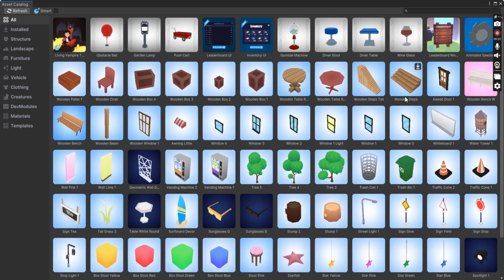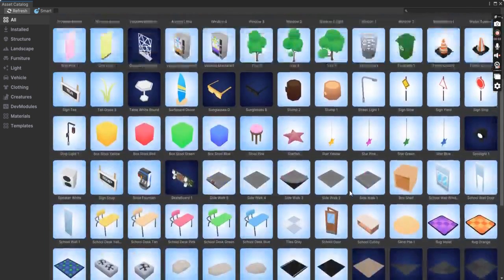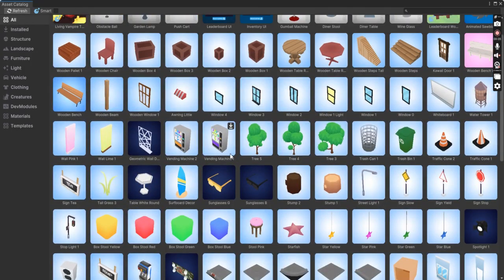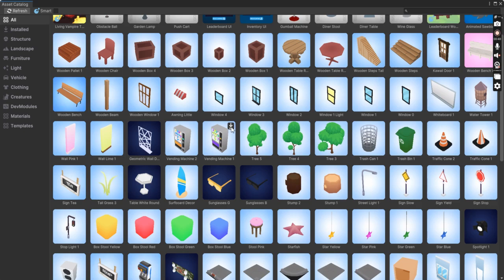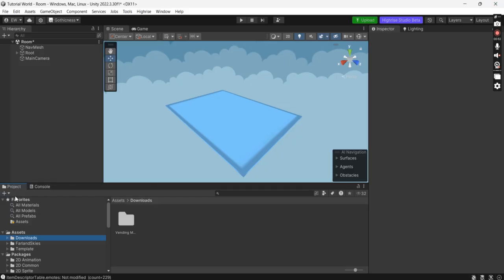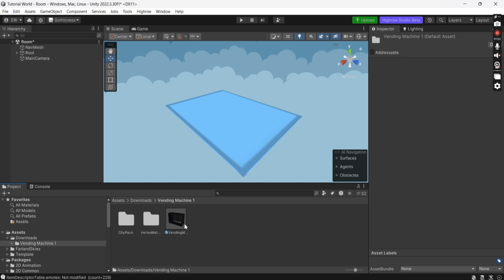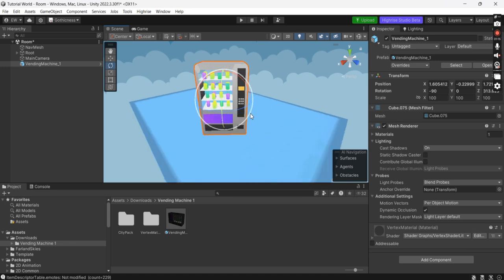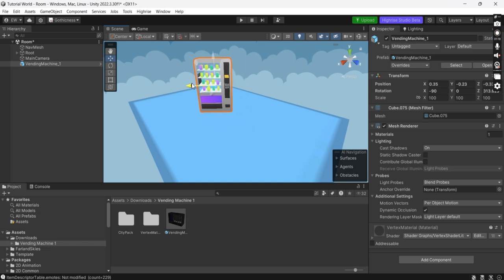Highrise Studio - Importing Assets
A short tutorial on how to Import assets from the Highrise Asset Catelogue in Highrise Studio for beginners.